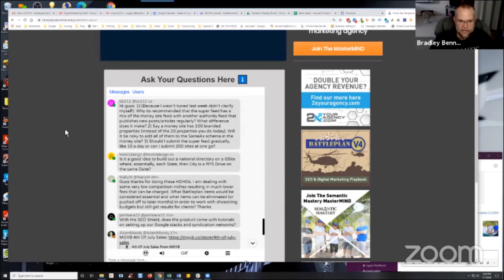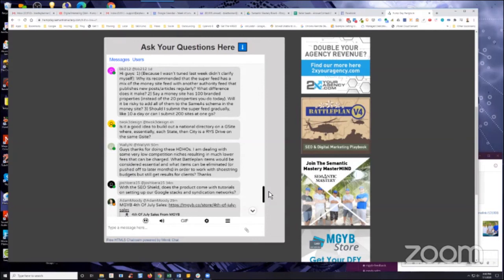Is It Risky To Add 100 Branded Properties To The SameAs Schema In The Money Site?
In episode 294 of the weekly Hump Day Hangouts by Semantic Mastery one viewer asked

The exact question was:

2) Say a money site has 100 branded properties (instead of the 20 properties you do today). Will it be risky to add all of them to the SameAs schema in the money site?